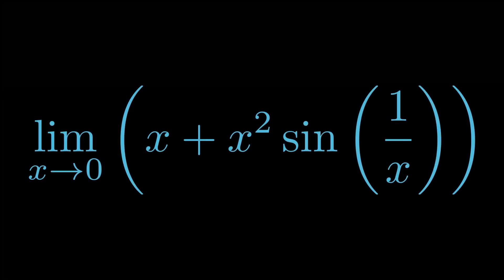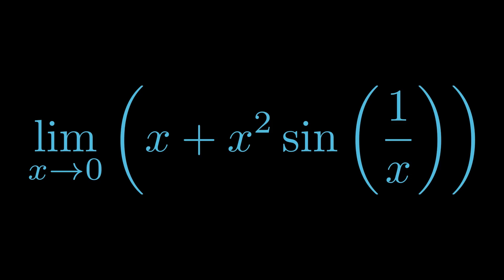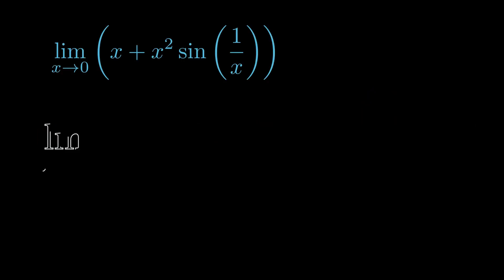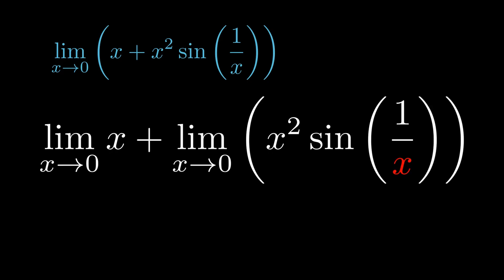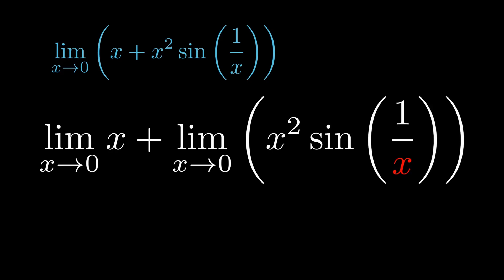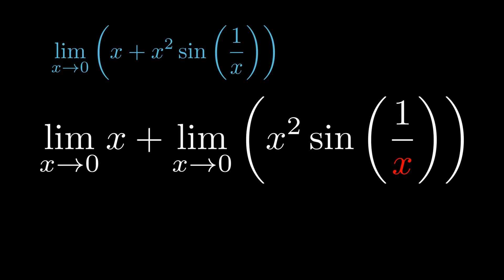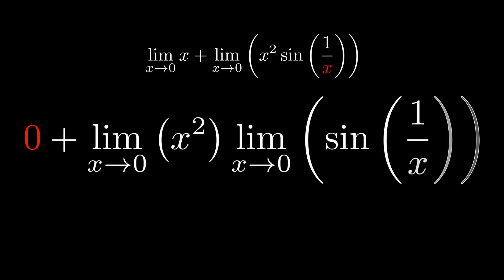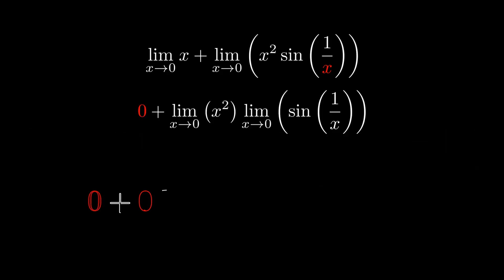Limit of x + (x^2)sin(1/x)